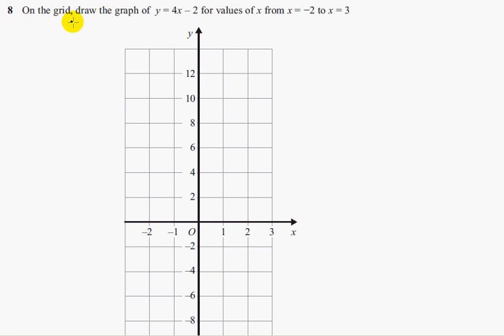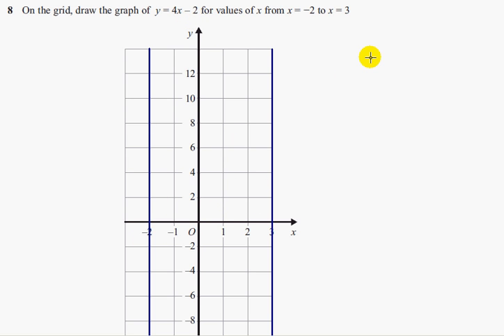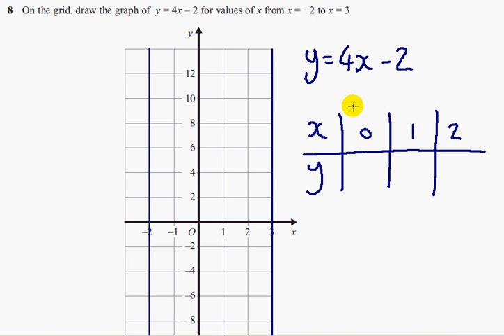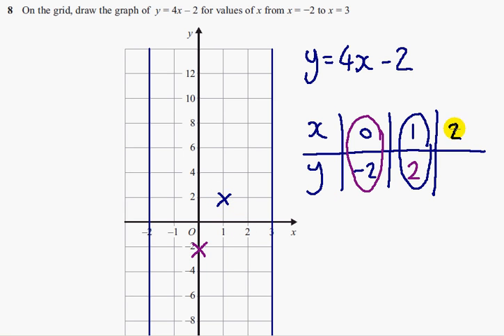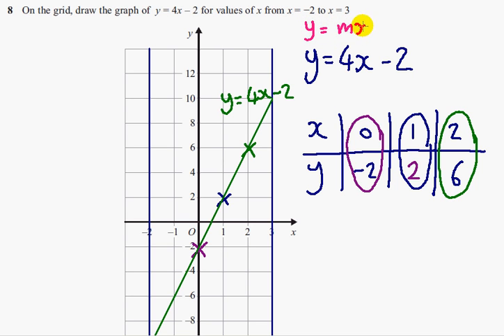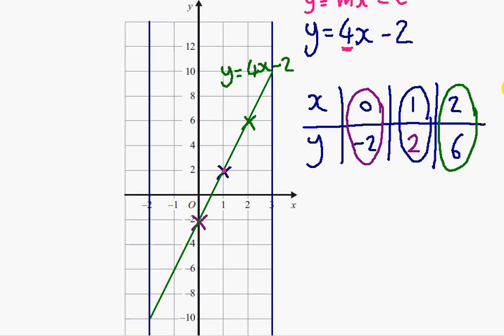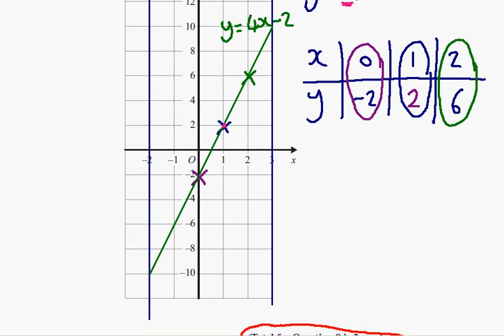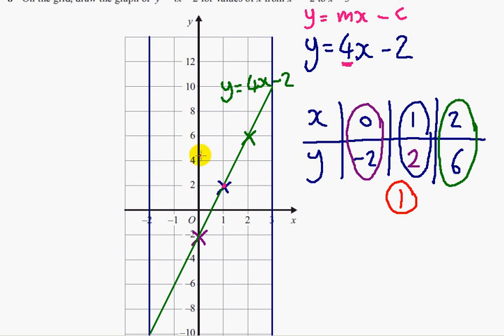Edexcel GCSE Maths Modular Higher Unit 2 - March 2012 - Q8